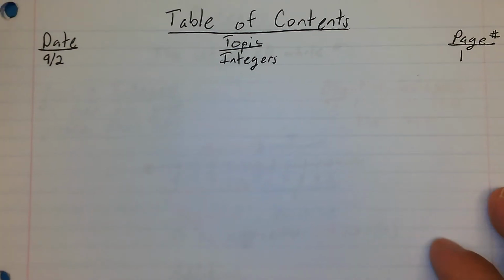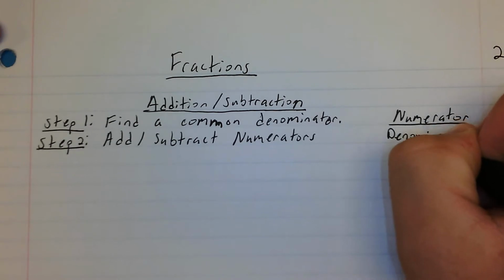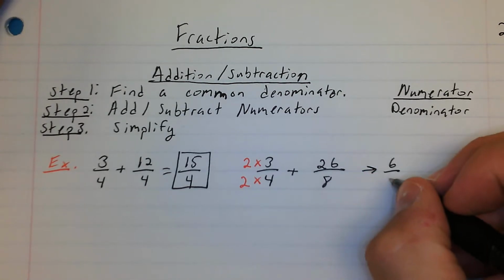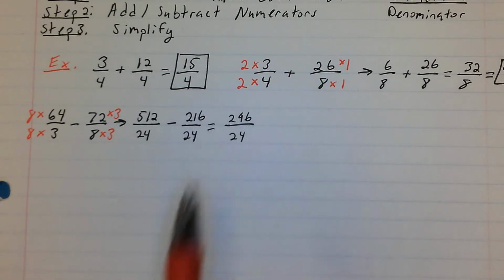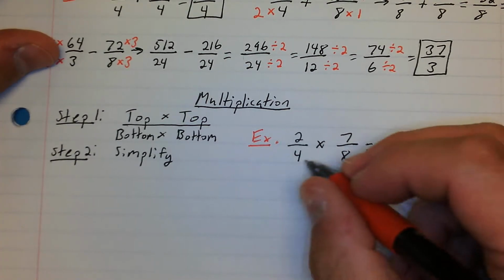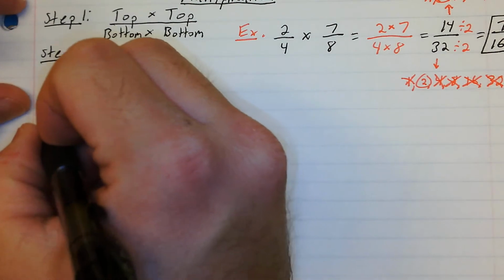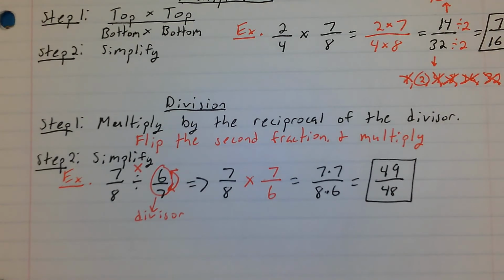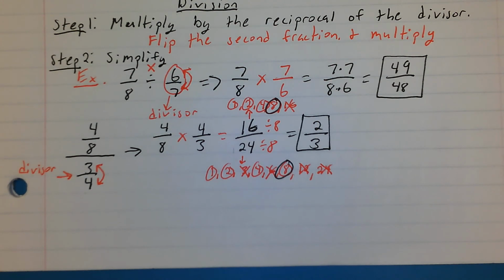Fraction Notes 9/3/2020